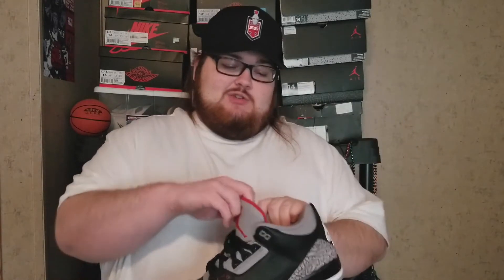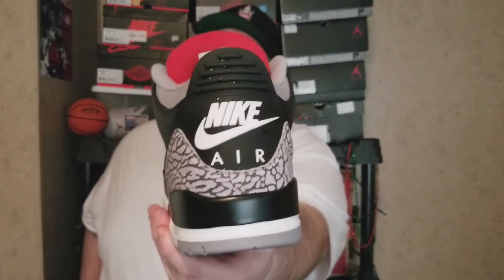Air Jordan 3 "Black Cement" Review & On Feet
Quick review with detailed shots and an on foot look at the 2018 "Black Cement" Air Jordan 3's.